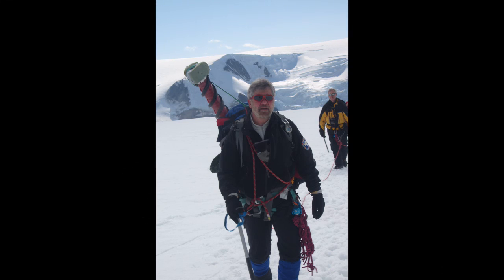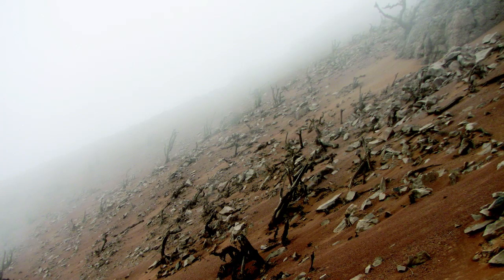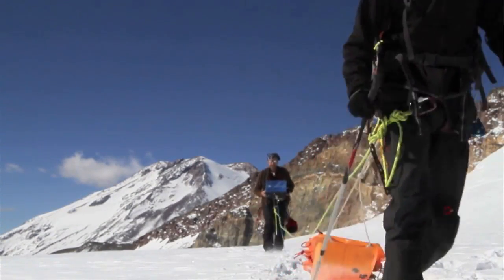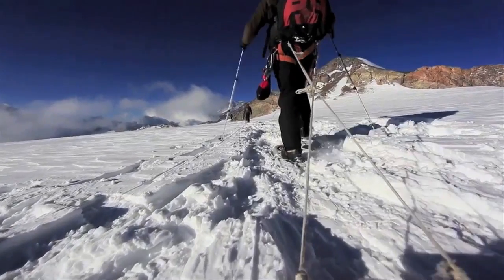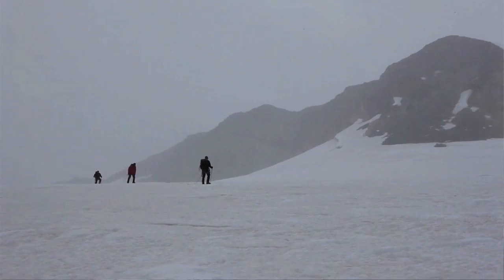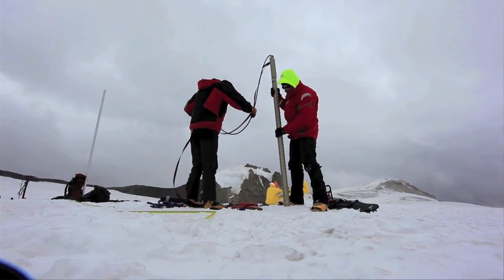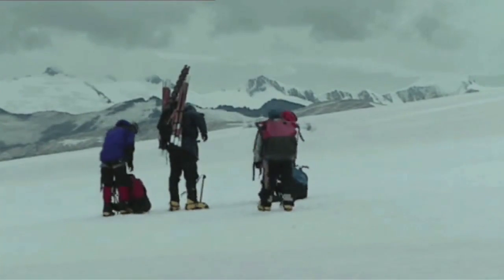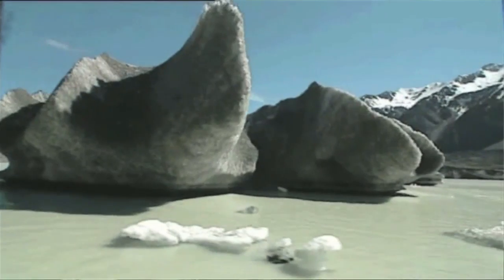40 Years of Climate Change Research